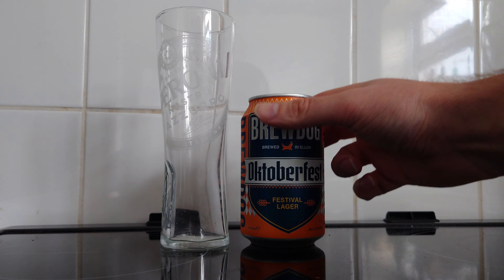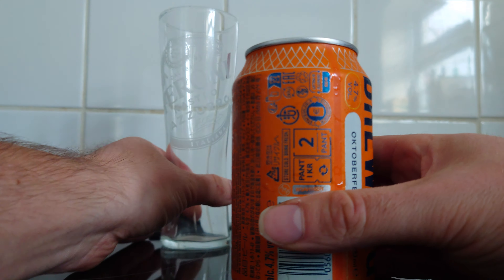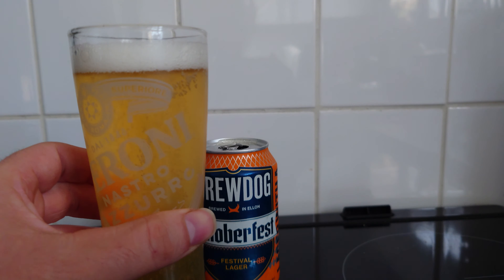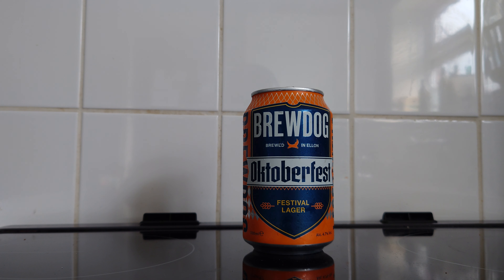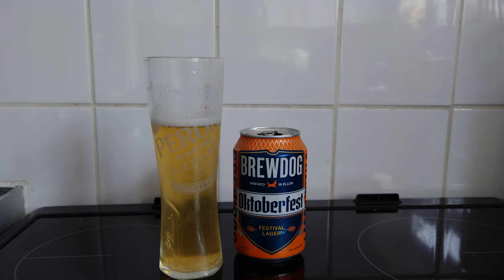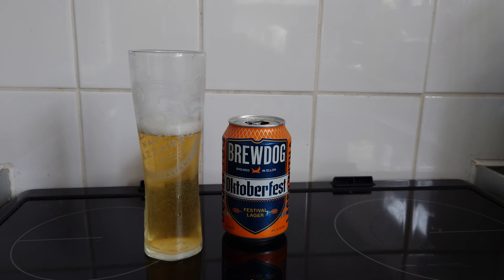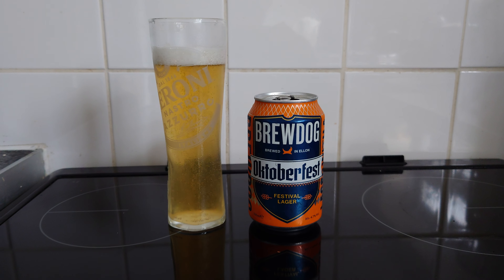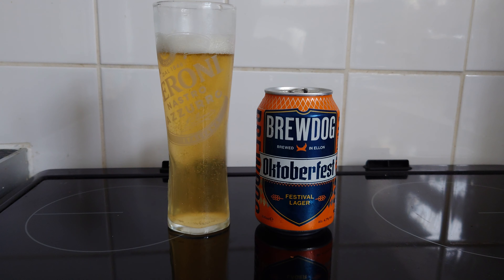brewdog's Oktoberfest beer review